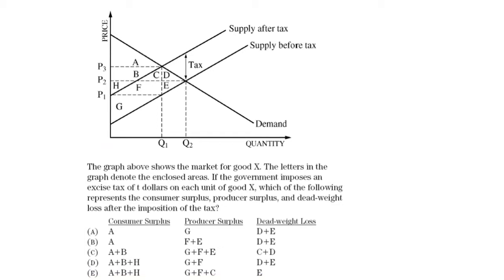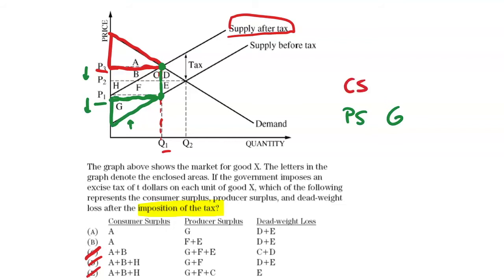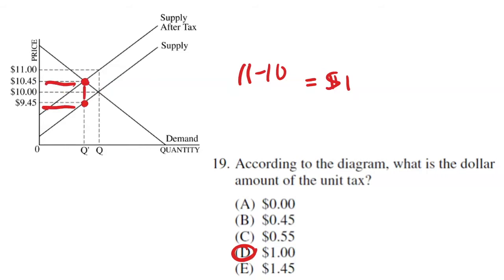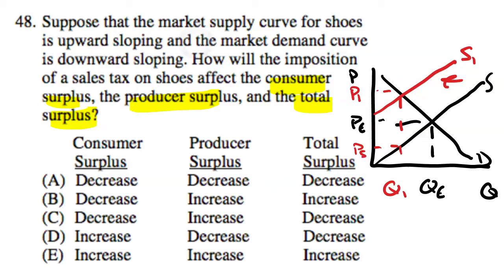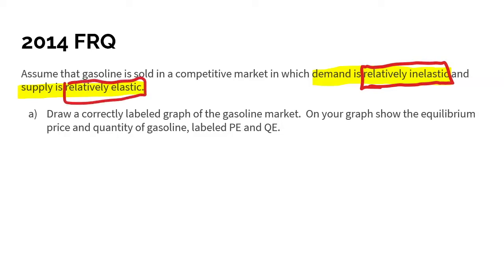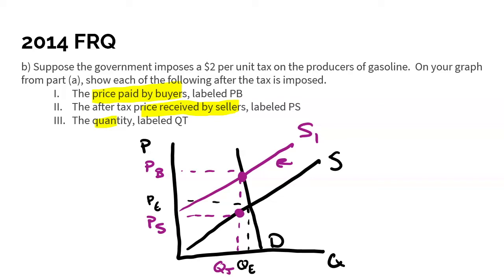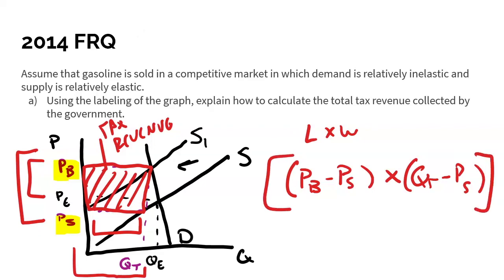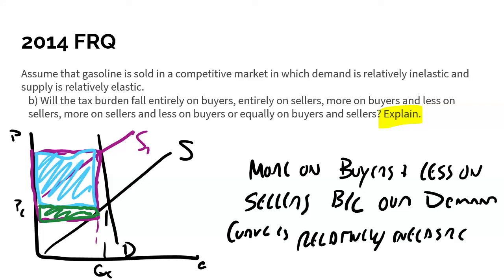Practice AP Questions Review: Excise Tax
0:00 Introduction
0:10 Question 1
2:28 Question 19
3:33 Question 48
6:00 2014 FRQ, Part A
7:02 2014 FRQ, Part B
8:03 2014 FRQ, Part C
9:36 2014 FRQ, Part D